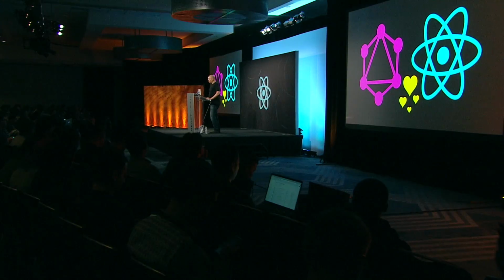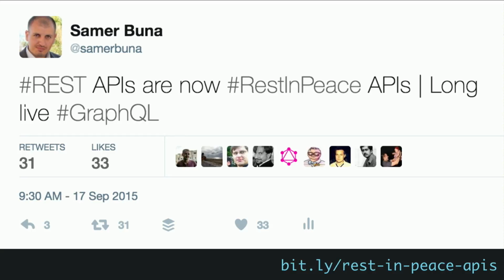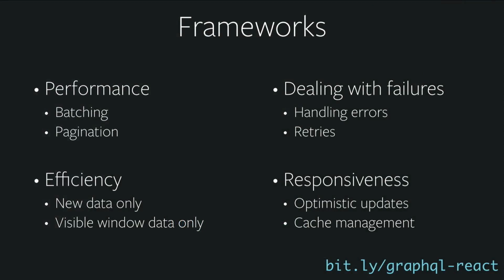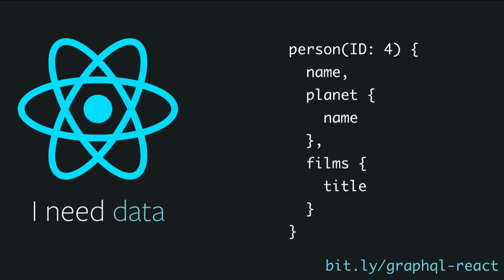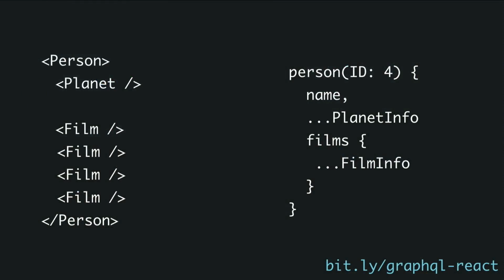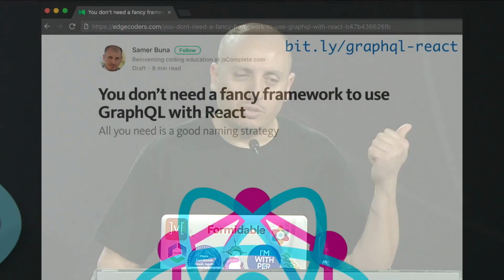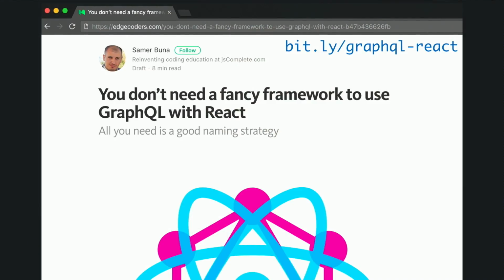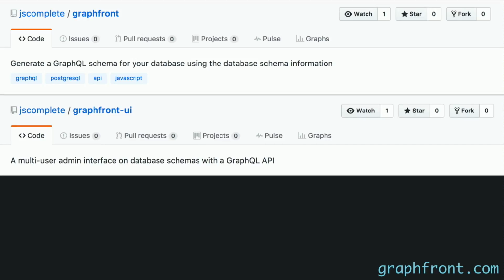⚡️ - Samer Buna - You Don't Need a Fancy Framework to Use GraphQL w/ React - React Conf 2017